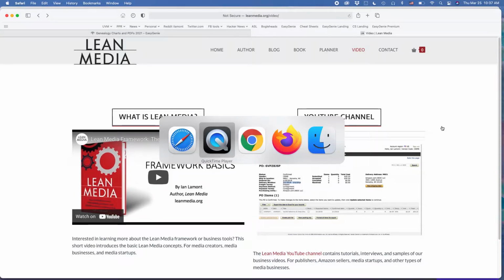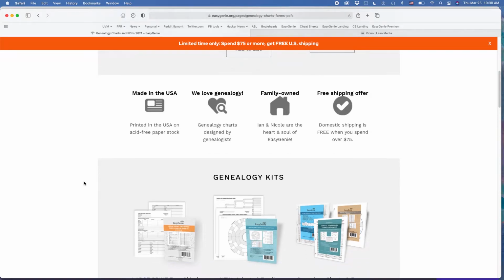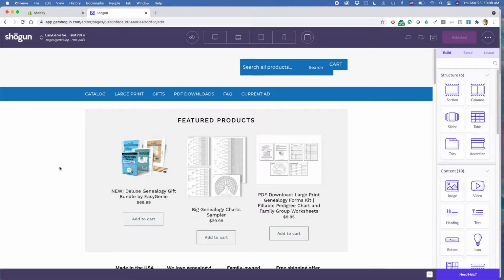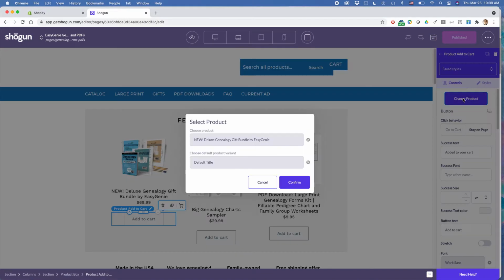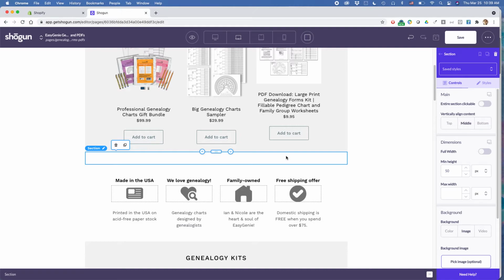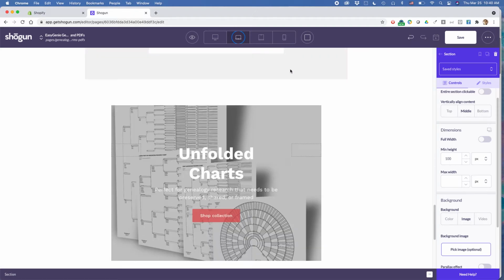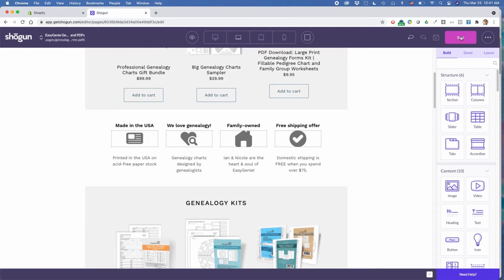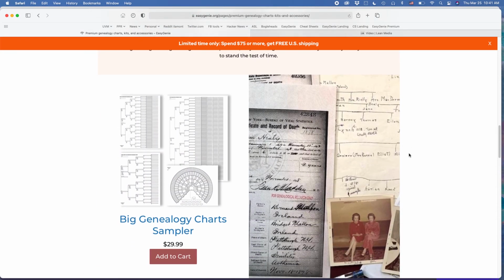Shopify app overview: landing pages with Shogun page builder (2021)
The basics of the Shogun page-building app for Shopify, and how to use it to create a landing page. Narrator Ian Lamont operates two Shopify stores and explains how it works and how to get started.